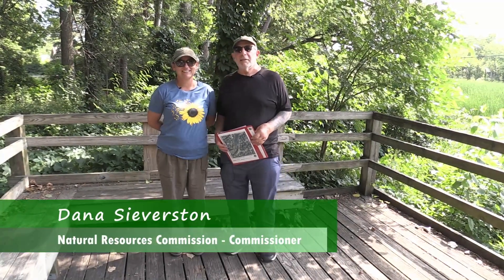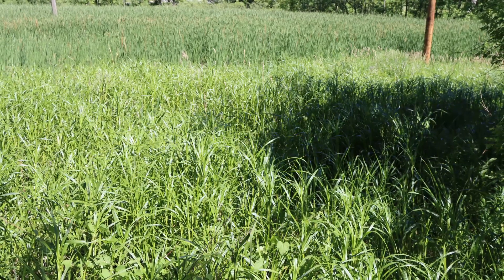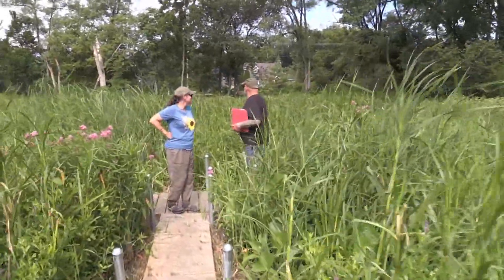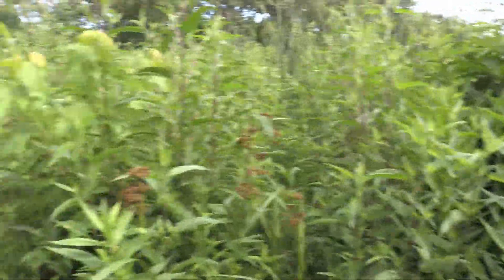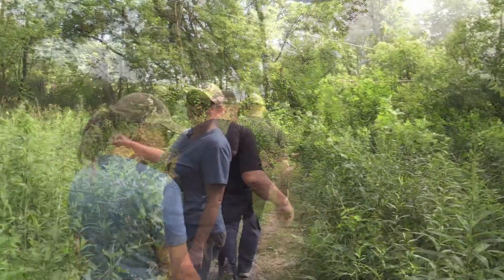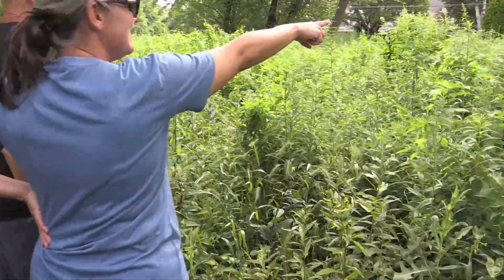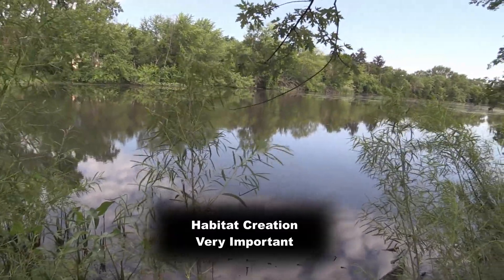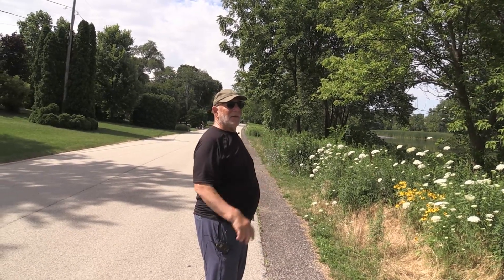Prospect Heights Natural Resources Commission - Nature Walk South Path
Welcome to the video tour series of the naturalized areas in Prospect Heights. The properties are owned by the City of Prospect Heights and the
Prospect Heights Park District and managed by the Prospect Heights Natural Resources Commission.

The series is part history lesson, a review of the restoration work being done, and a visual tour of the many
features and amenities the site has to offer.

The sites you will see are:
                                      The Prospect Heights Slough
                                      Hillcrest Lake - AKA Pollinator Park
                                      The Nature Preserve at the Morava Center
                                      Heron Pond
                                      Tully Park
                                      The ComEd Prairie Conversion

We hope you enjoy the tours. Tours will be added as they are completed with updates to follow as the habitats evolve.